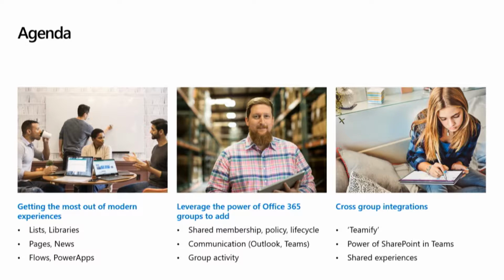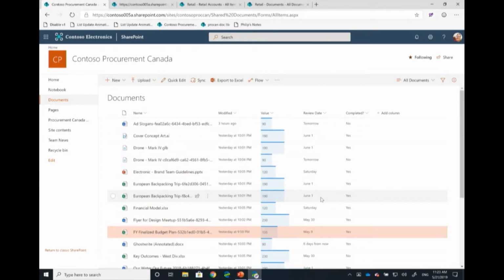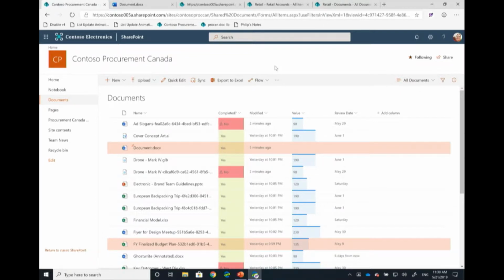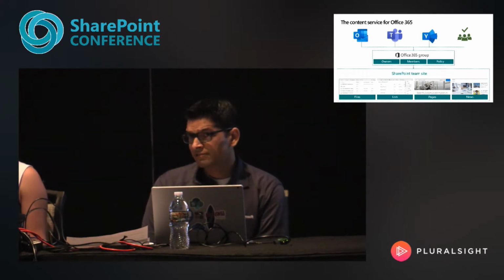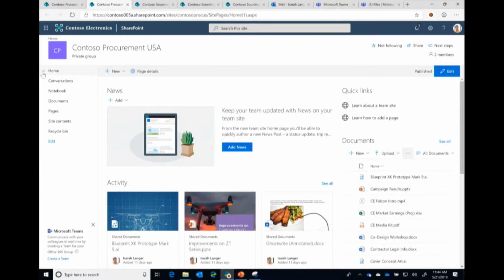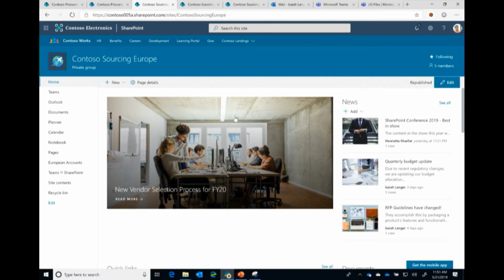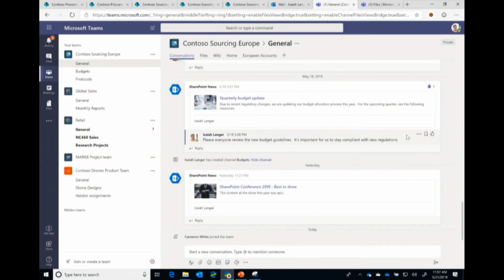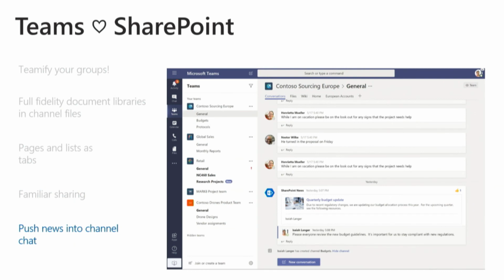Getting Started with SharePoint Teams Sites - SPC19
You've been given the keys to a shiny, new SharePoint team site - now what? In this session by Tejas Mehta and Miceile Barrett we will cover everything from creating your site, getting full value of the home page, managing your site, seeing the value of integrated Office 365 group-connected apps (Microsoft Teams, Planner, Outlook, and more), using core features like SharePoint lists and libraries, to building your own apps with simple configuration of pages and web parts - plus PowerApps and Flow. The goal is to enable use from day one. Expect this to be demo rich and for the beginner-to-intermediate person. Loads of value of how you can use SharePoint in your every day collaboration.